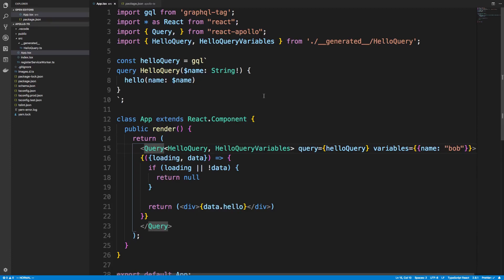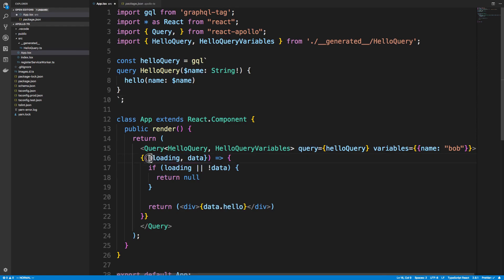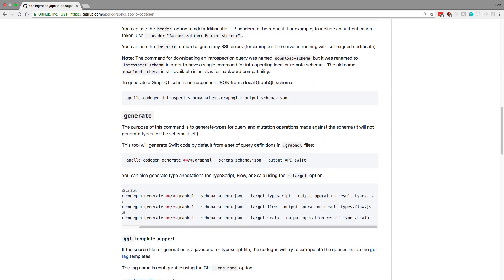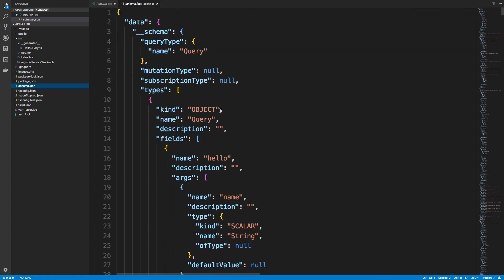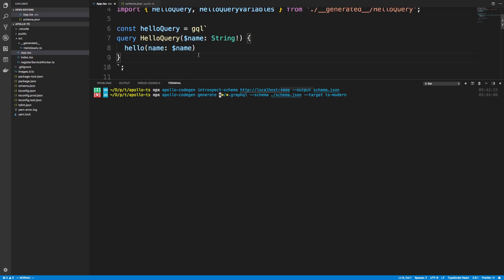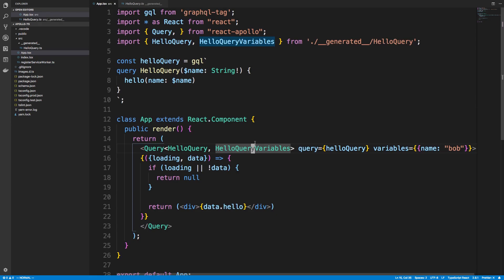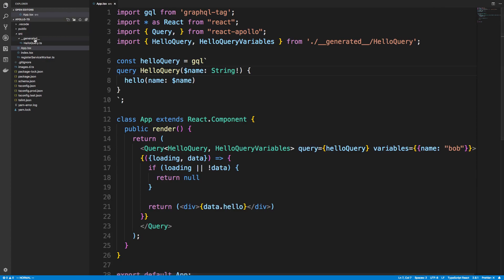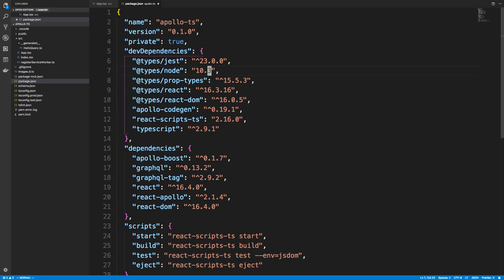How to use Apollo Rendered Props with Typescript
Learn how to use the Query component from Apollo with Typescript.